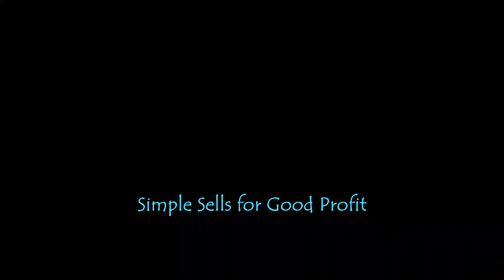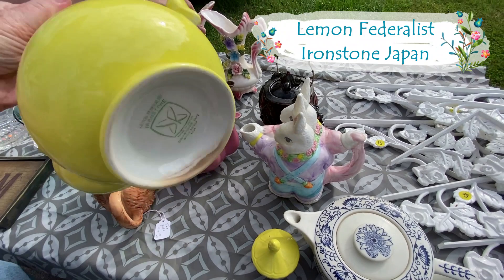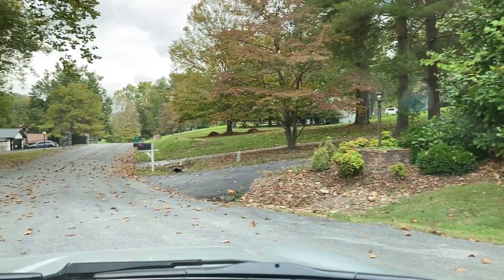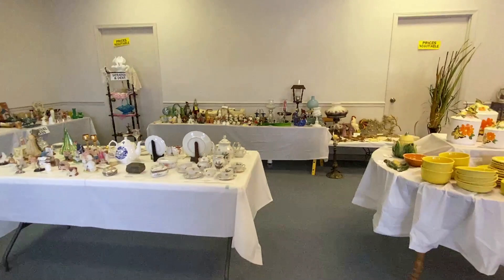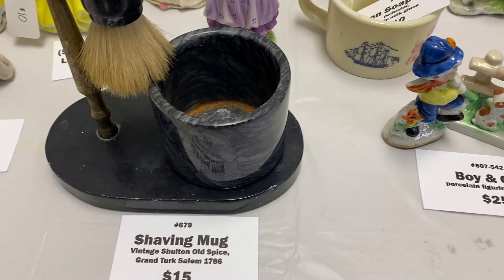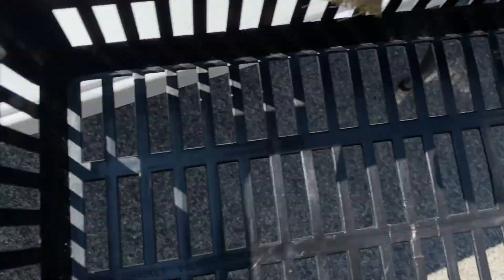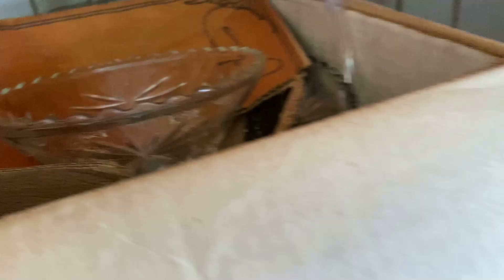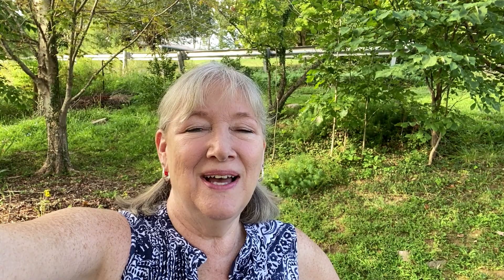Shop with Me Multi Stops to ReSell | ebay ReSeller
It's Saturday and we're going sourcing for things to resell on ebay. We got a late start but we managed four stops in this video.

These are my "Go To" Packing & Shipping Supplies:
TAPE & DISPENSERS
Scotch Heavy Duty Packaging Tape (6-Pack Refill)